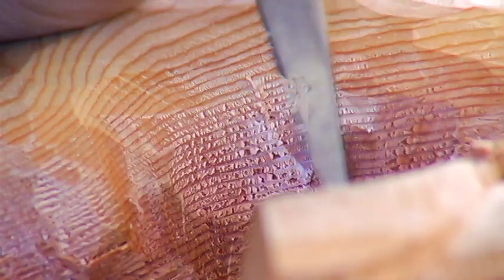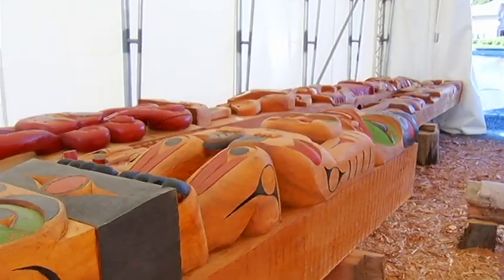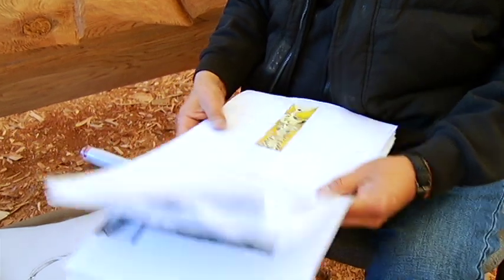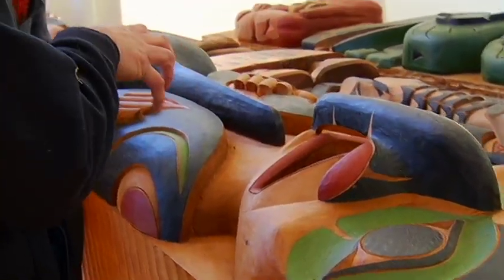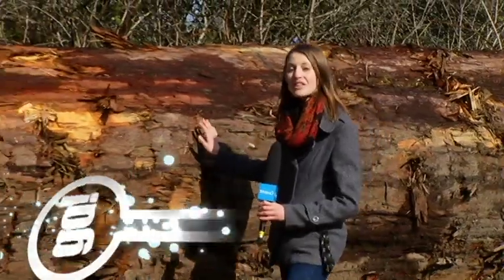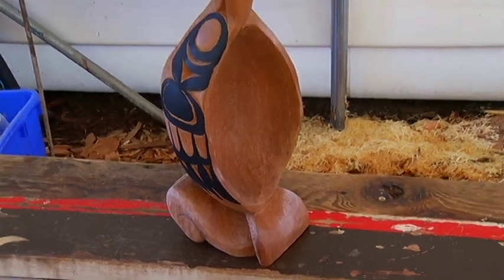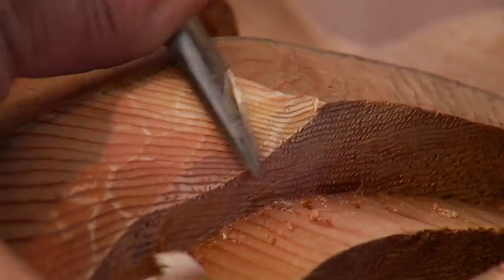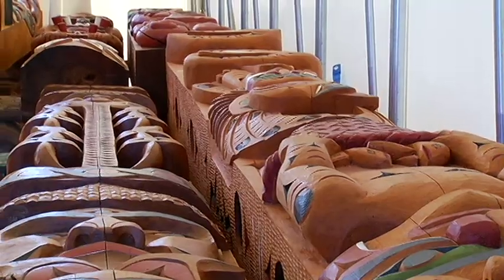Carving House Posts with Songhees Nation - Shaw TV Victoria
Shaw TV's Jen Muranetz finds out what it takes to carve House Posts for the new Songhees Wellness Centre. It takes more than just carving...telling the story is also very important.